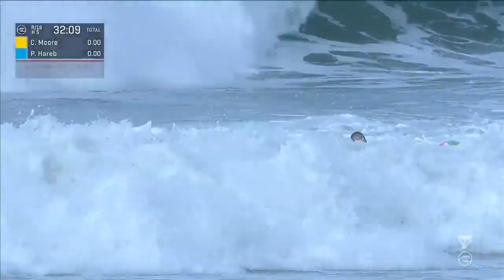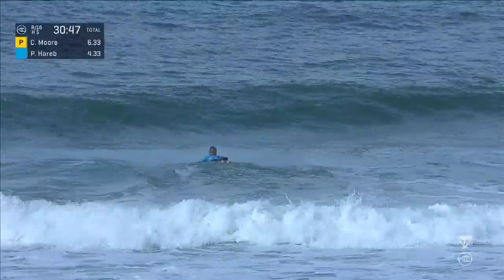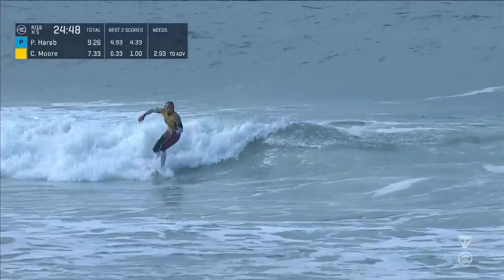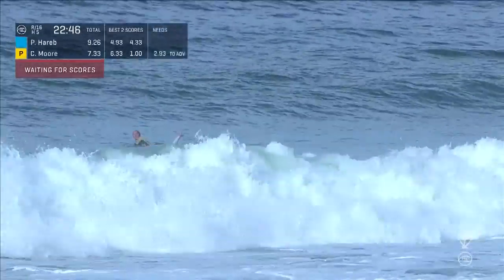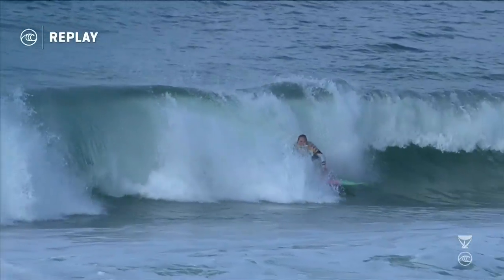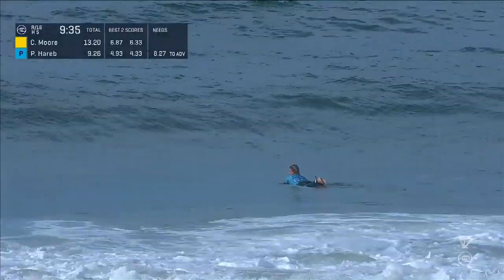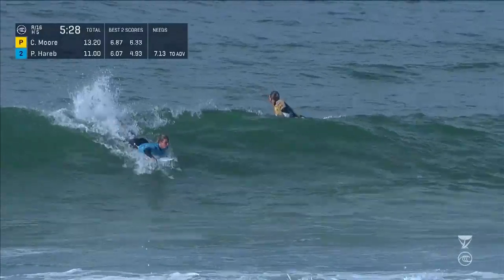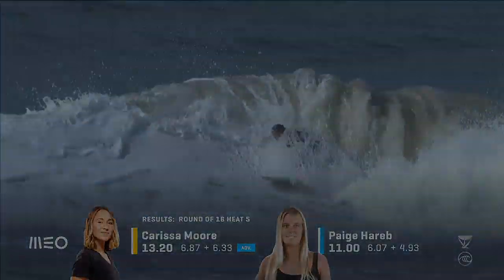Carissa Moore vs. Paige Hareb - Round of 16, Heat 5 - MEO Rip Curl Pro Portugal W 2019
Carissa Moore battles Paige Hareb in Round of 16, Heat 5 at the 2019 MEO Rip Curl Pro Portugal.